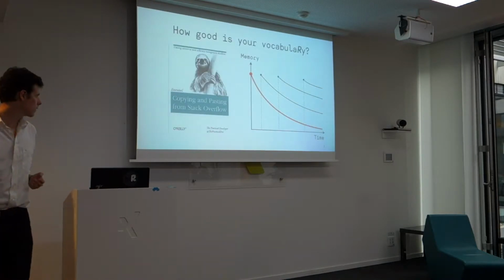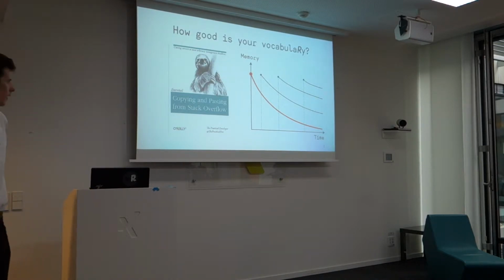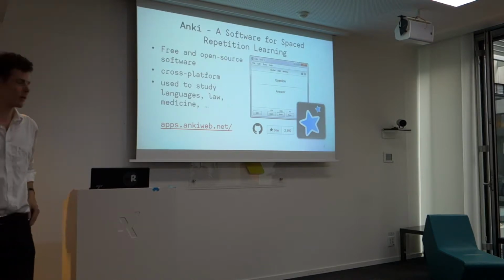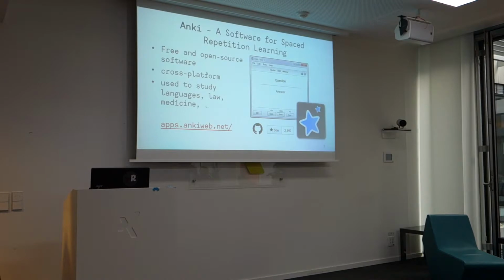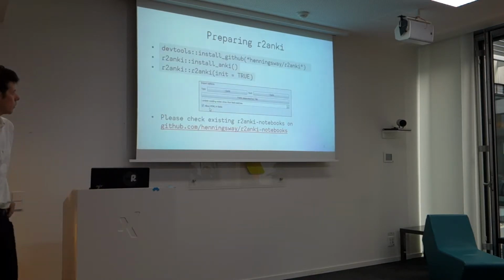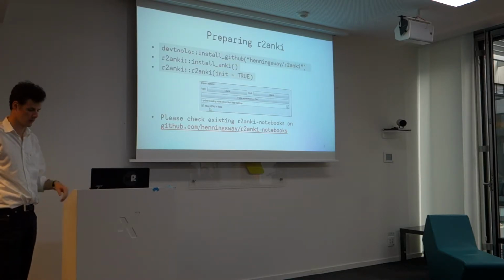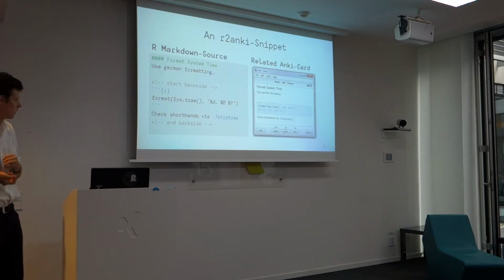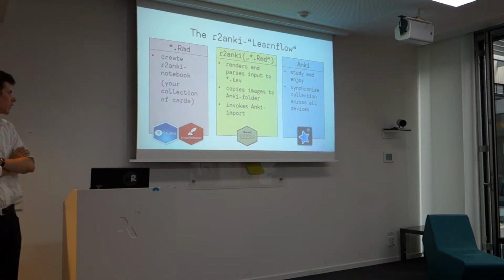r2anki: Spaced Repitition Learning for R Commands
Creating crosswords in R.

Talk by Peter Meissner at the 10th rusershamburg Meetup (08/01/2017)